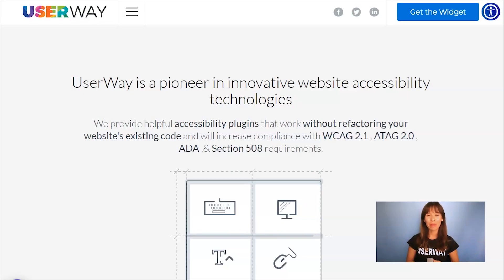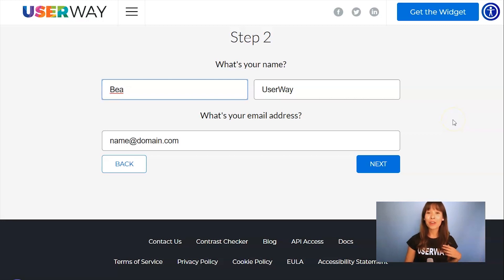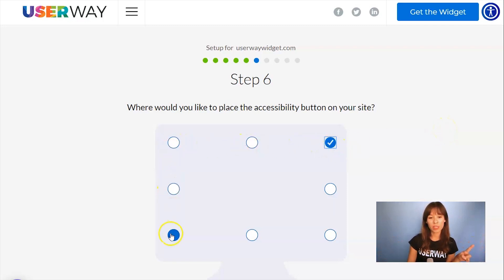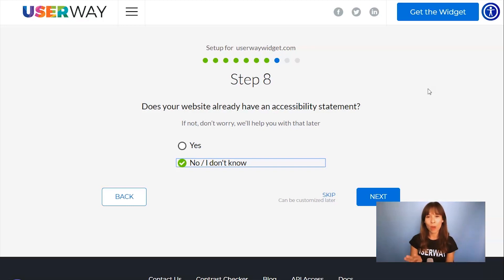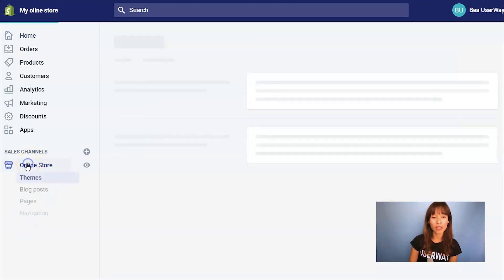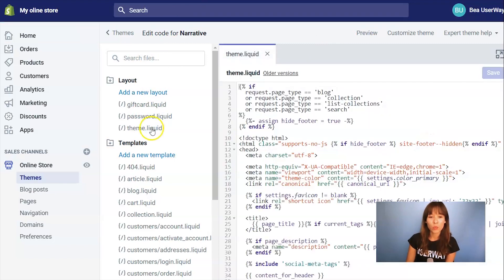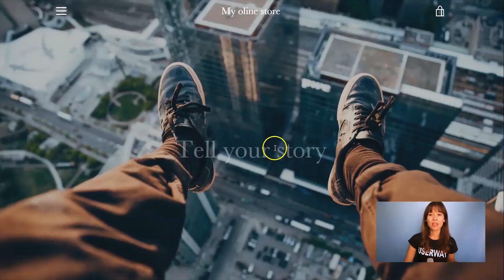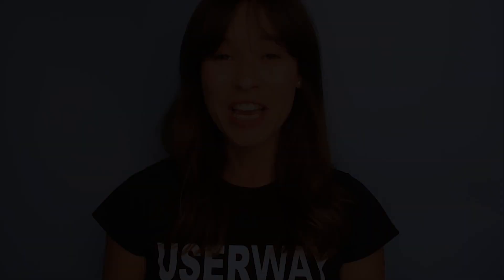Shopify Accessibility - UserWay Installation Guide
This brief tutorial will show you how to install UserWay's Accessibility Widget on your Shopify site.